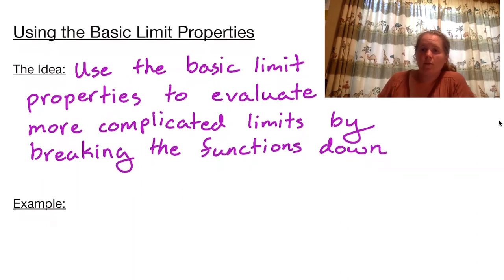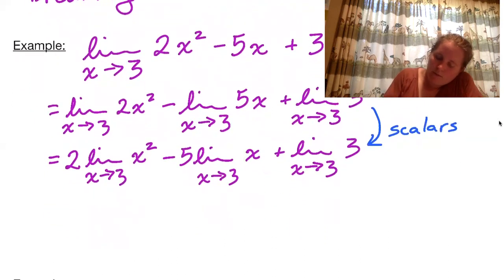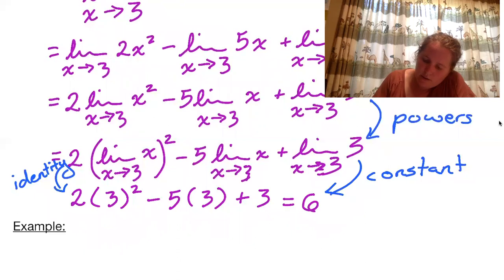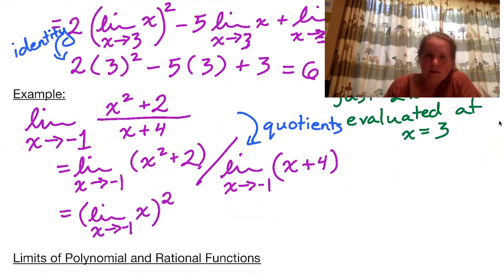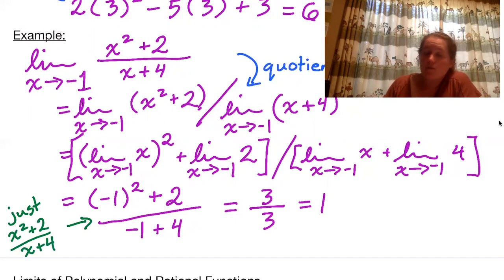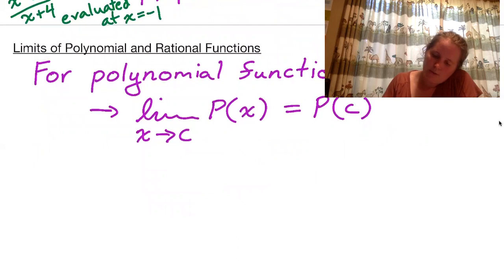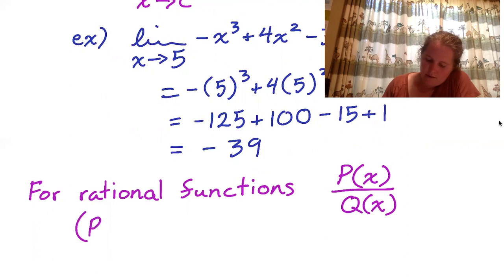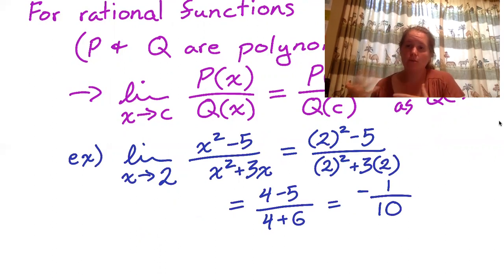Section 1.3, part 2: Using the Basic Limit Properties